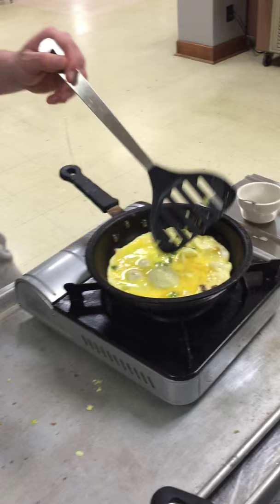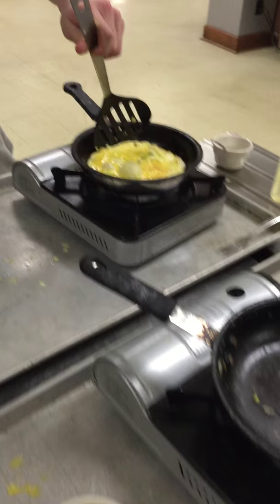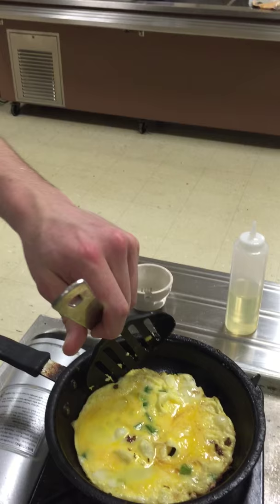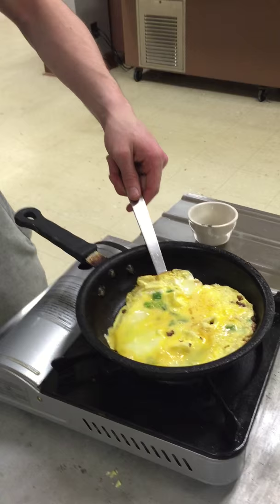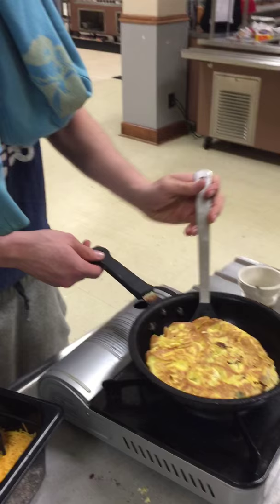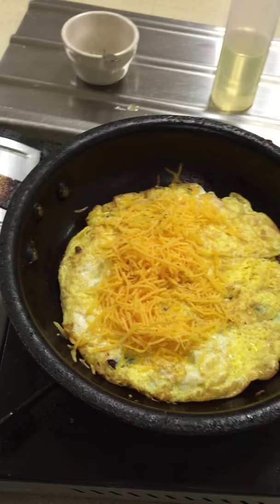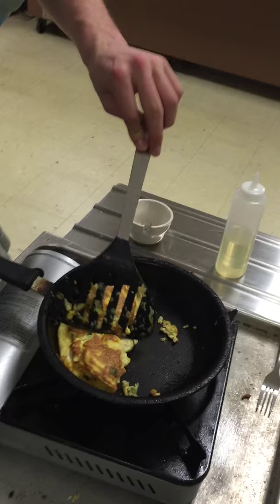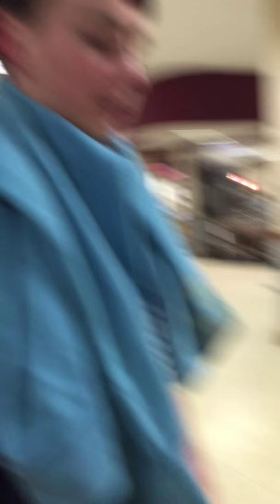Justen Best TV presents: Patty Crocker EP. 1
Tennessee Temple University